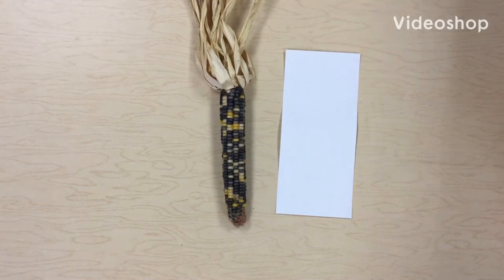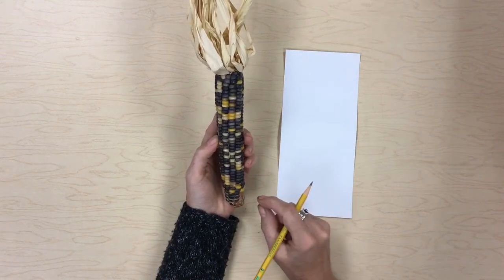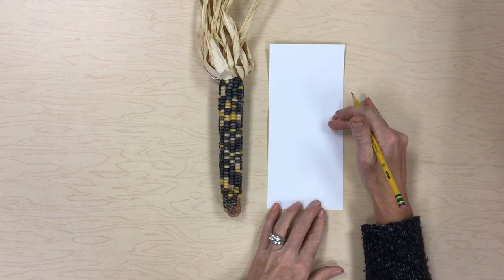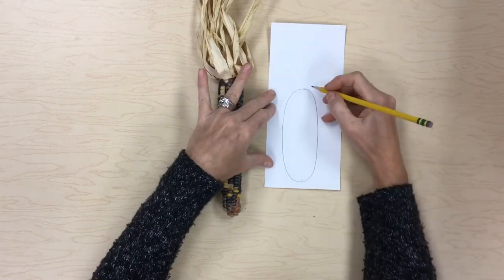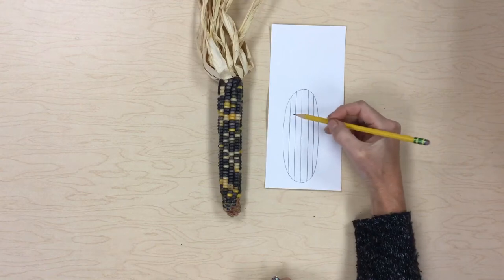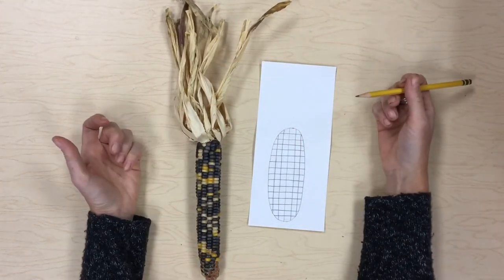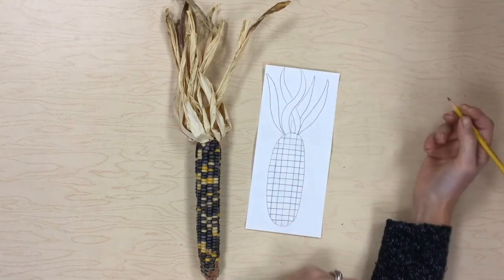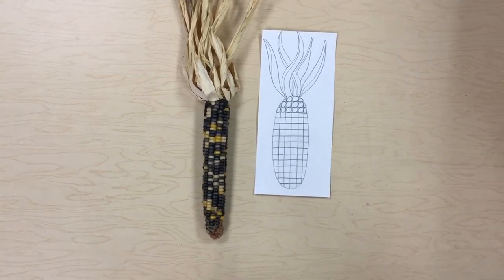First Grade Indian Corn Part One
Mrs. Herbay demonstrates for her first grade remote Baker Elementary students how to draw Indian corn.